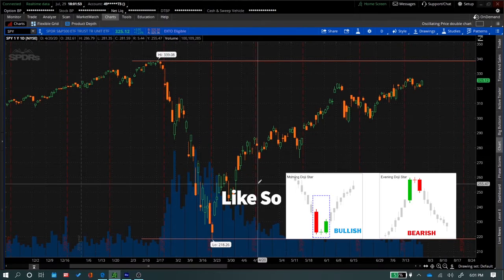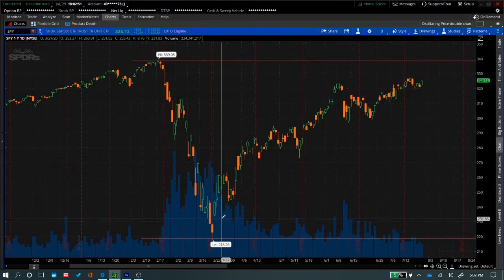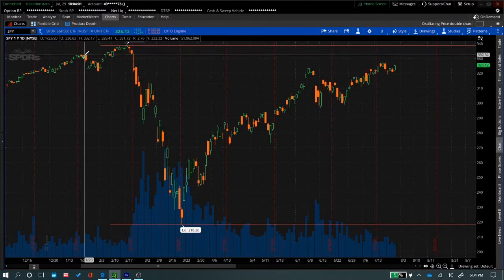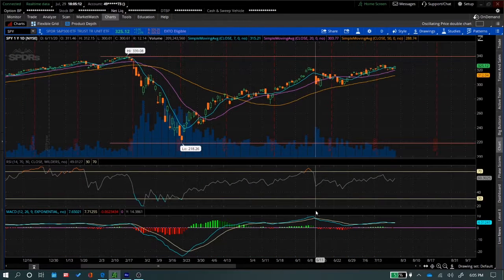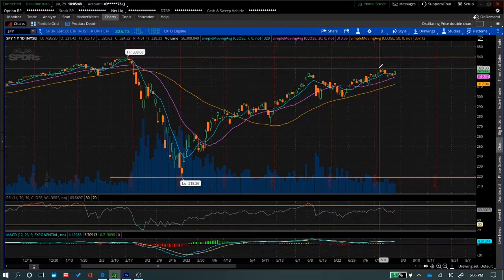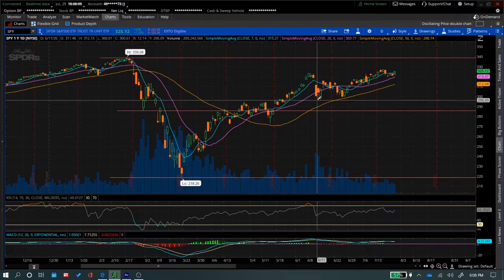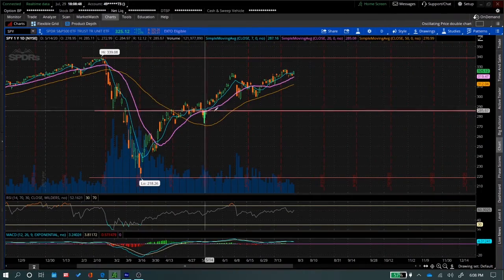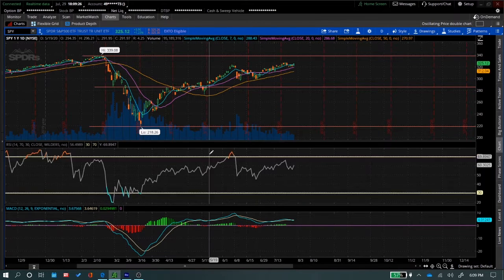How To Identify Price Reversals and Profit (Beginner Video)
This is how I identify price reversals by using candlesticks and indicators at the same time. This is very important when you're getting started. It can be a very useful strategy and a key tool to have at your disposal. It will take some time to identify these things but it will be well worth it.